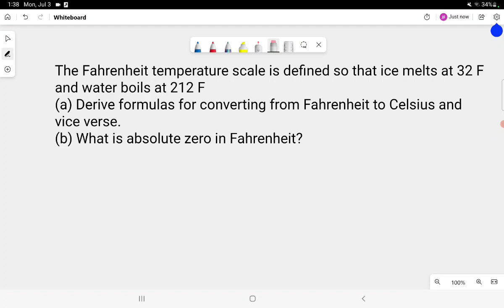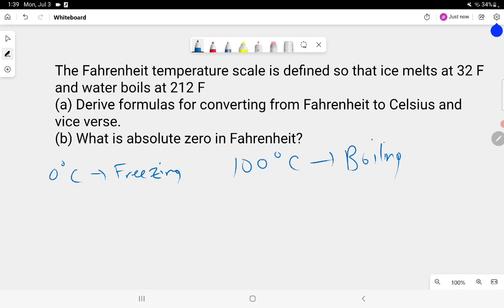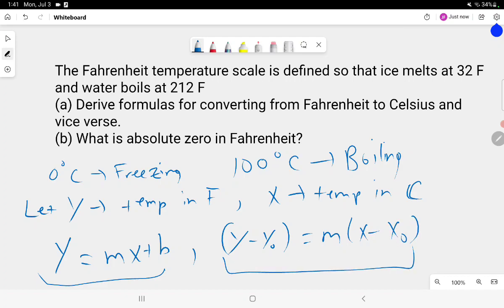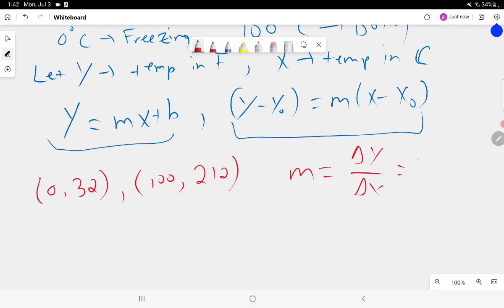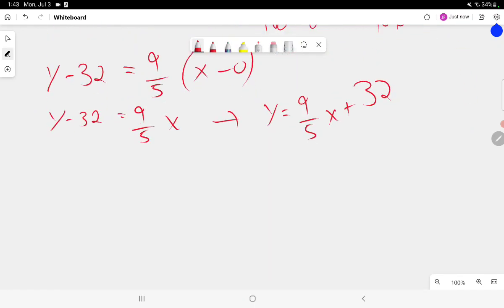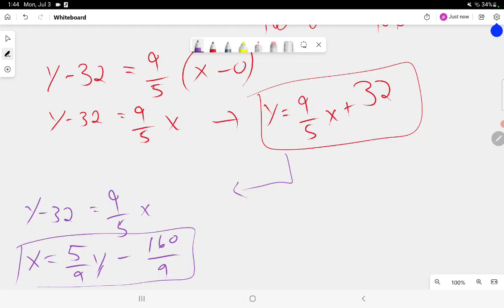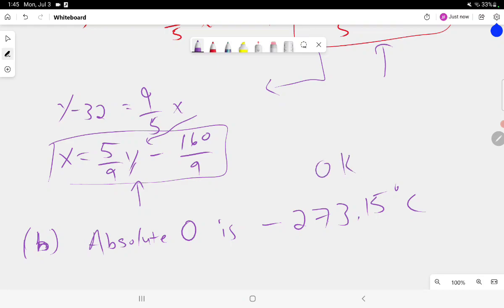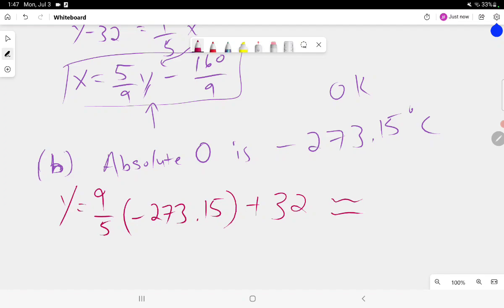Daily Thermodynamics: temperature conversion 1.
An example of how to find the equations which govern temperature conversion between Fahrenheit and Celsius scales.